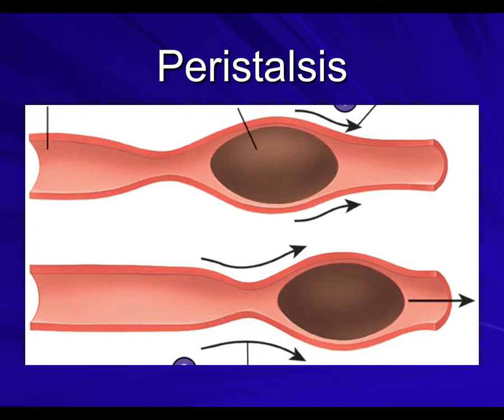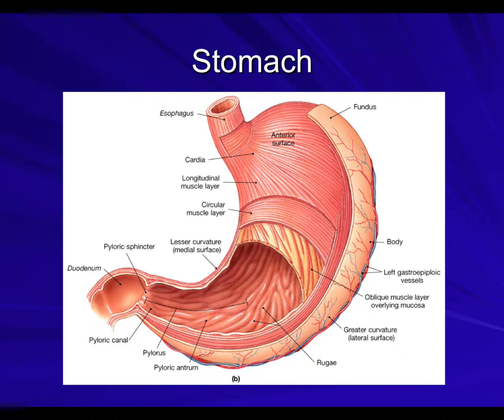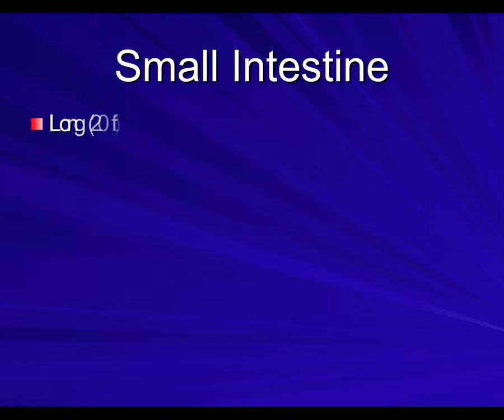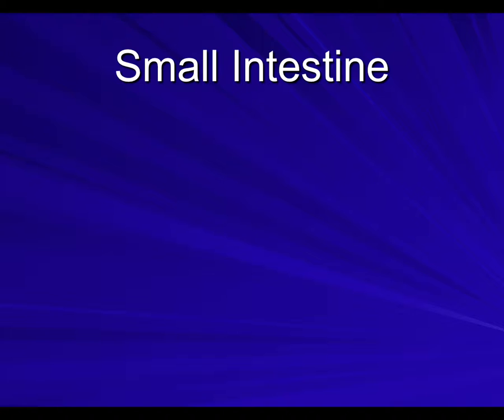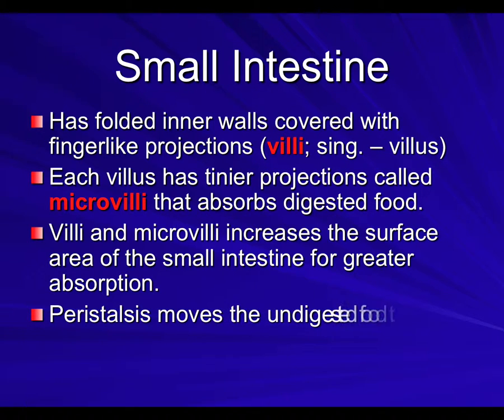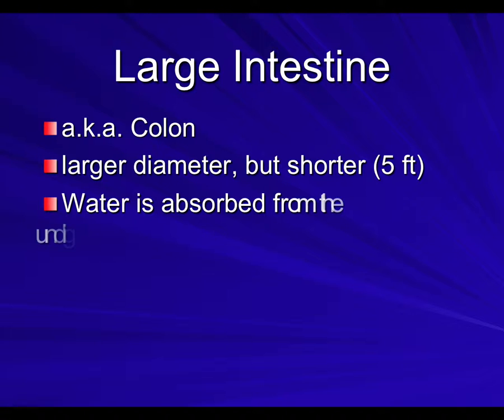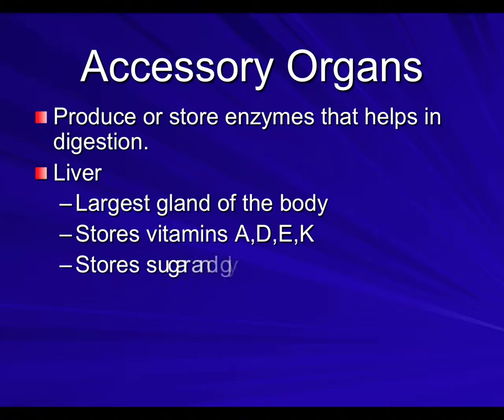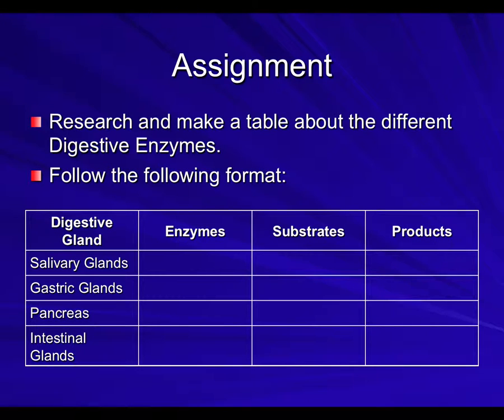Digestion Part 2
This is the second narrated video for digestion in my Moodle course.